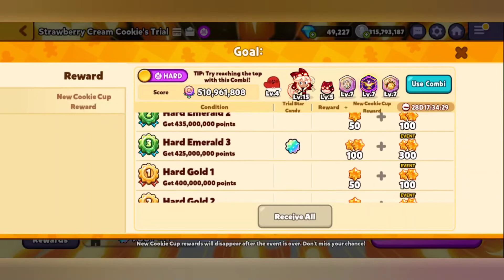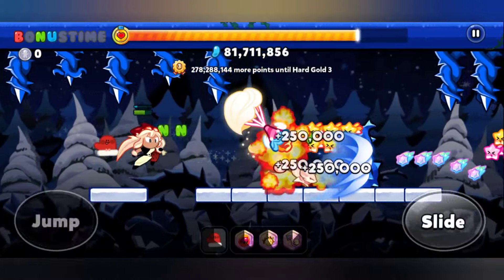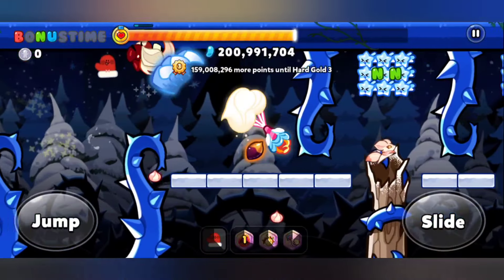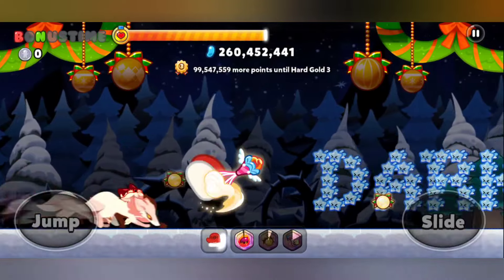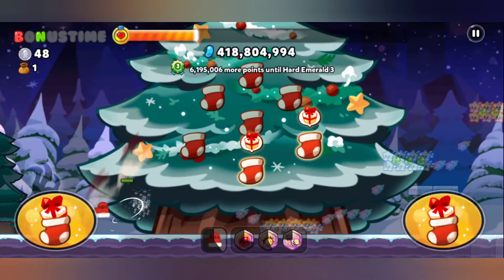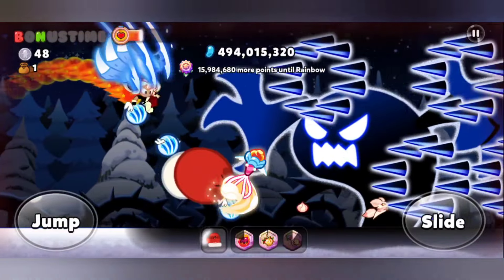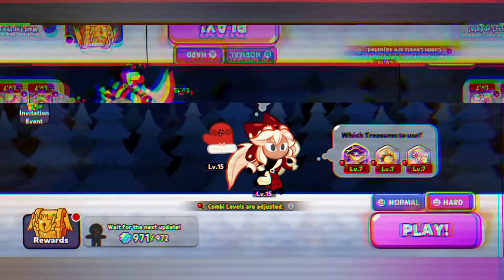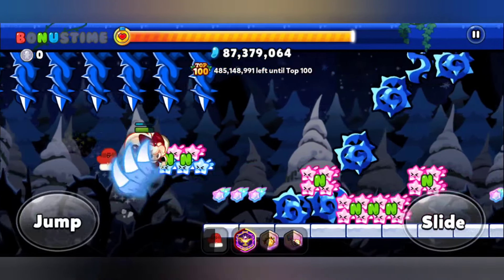CROB l Cookie Trials Episode 163: Strawberry Cream Cookie Trial Rainbow Rank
So currently, at the time I'm writing this, Season 8 is underway within the last 6 months. And so far, it has been a great season. Sure, there are some rough edges. For example, the introduction of Magic Candy on Legendary Cookies at the time of release. But overall, it has been an exciting season, and I can't wait to experience this game in the future.

And I do hope that Devsisters realized that they have a great season at hand, and keep that greatness all the way to the future. Especially for Season 9 that are going to be introduced in the middle of next year.

Last but not least, here's the timestamps for both of the runs in this video:

1. The run with No Legendary Treasure: 00:00 - 04:18

2. The run with Legendary Treasure: 04:19 - 08:21

All of this is free and really helps this channel grow and flourish.

All of the recordings on this channel belong to mine and I never post them anywhere else.